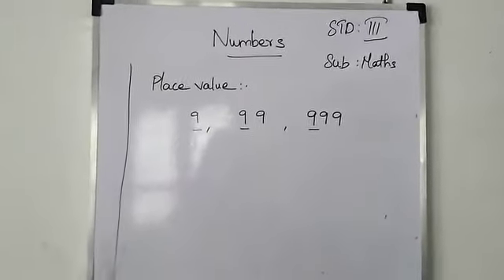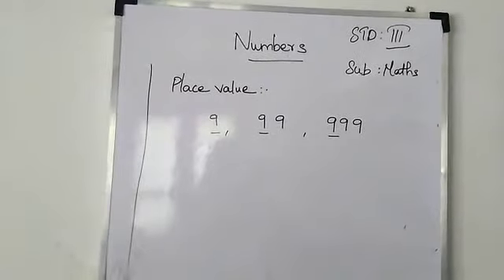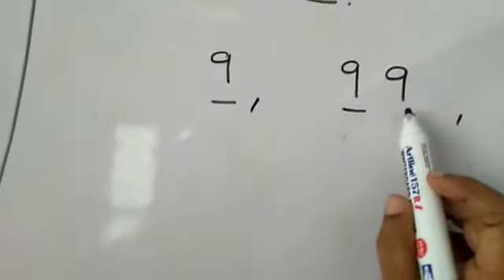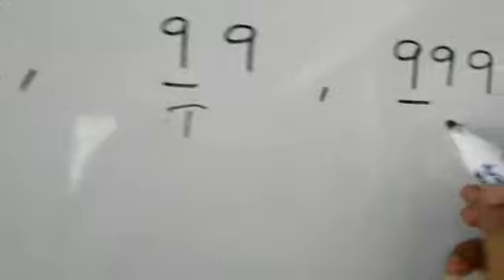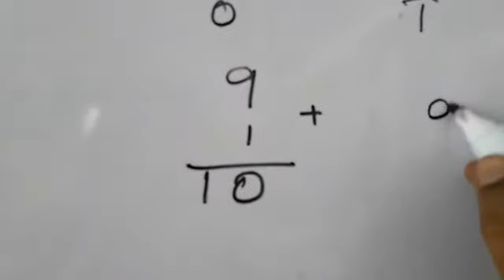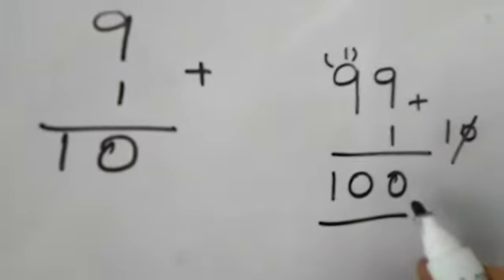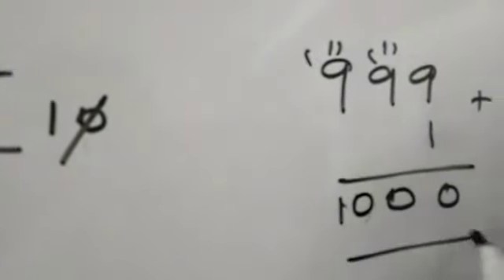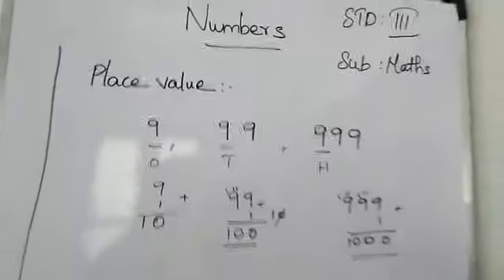#4 | STD III | MATHS